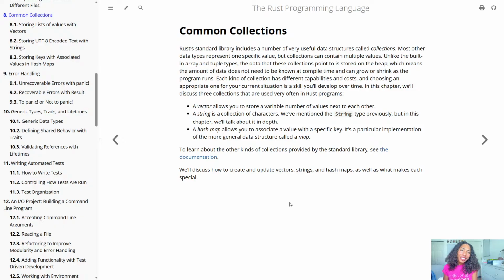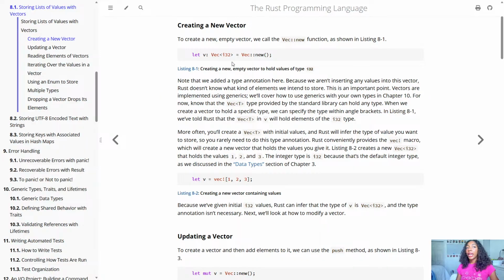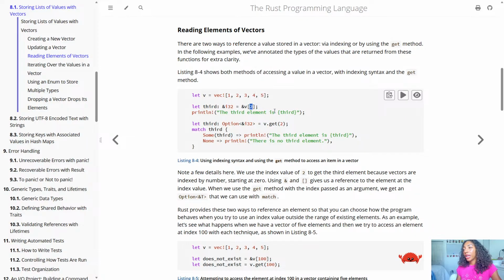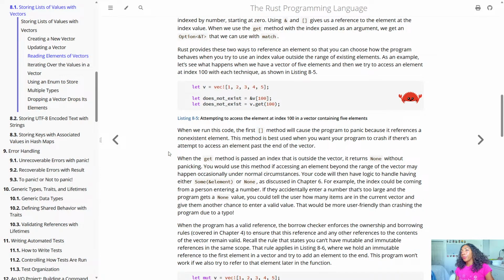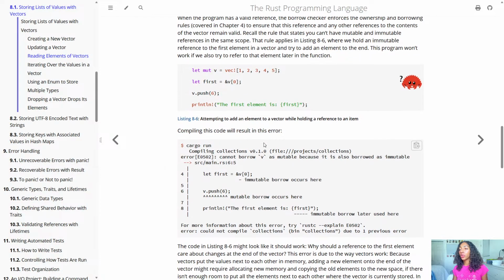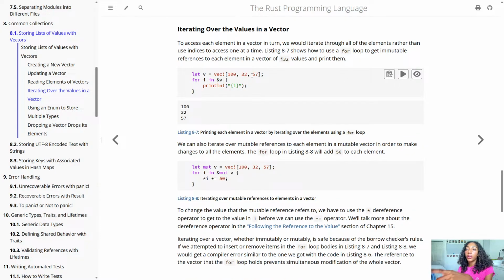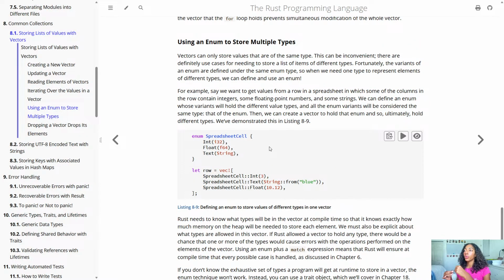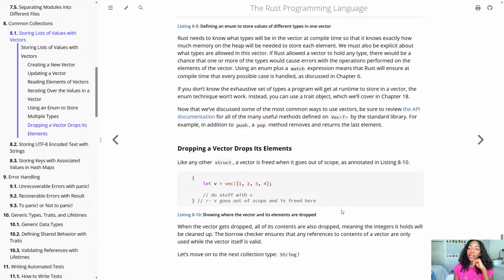Error 404 Ep. 13: Common Collections (Part 1)